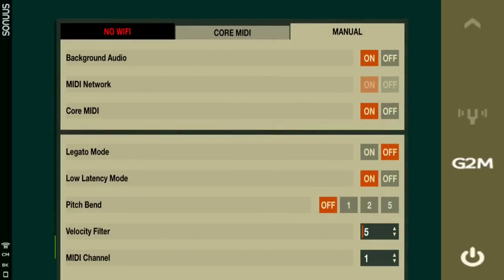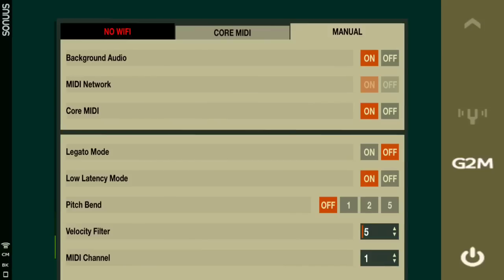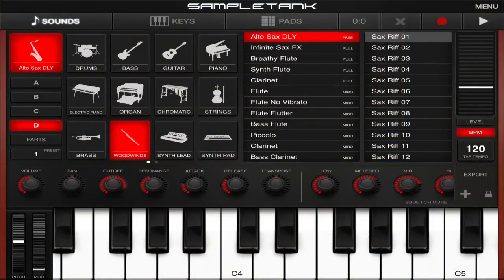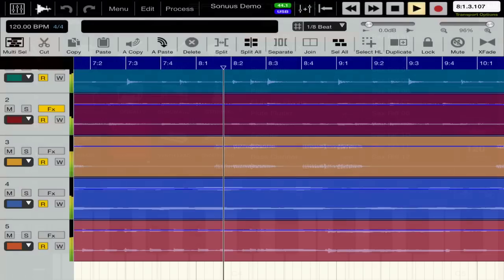Sonuus G2M Demo on iPad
A demo of the G2M app from Sonuus.  A fast tracking guitar to midi conversion app that allows you to control various synth apps from your guitar.  Very cool.